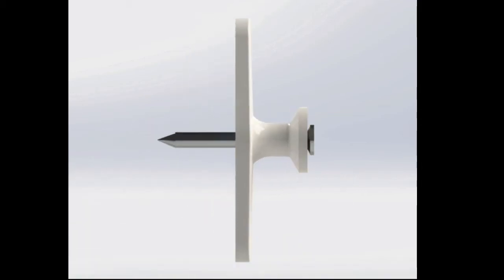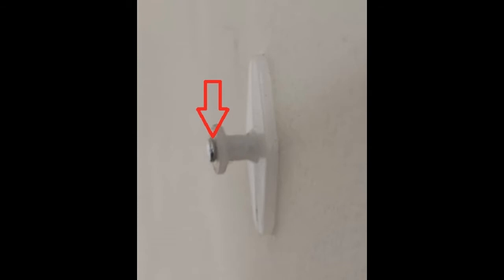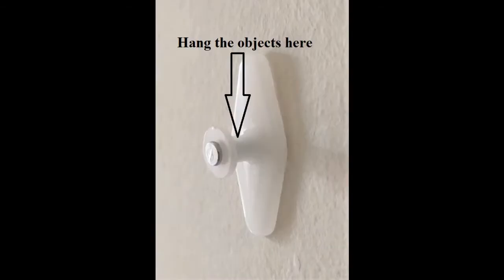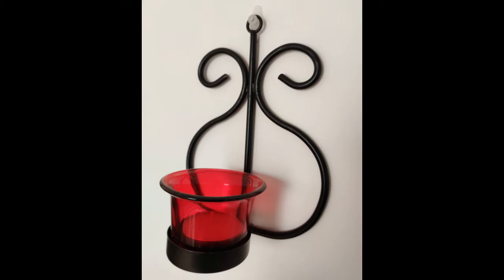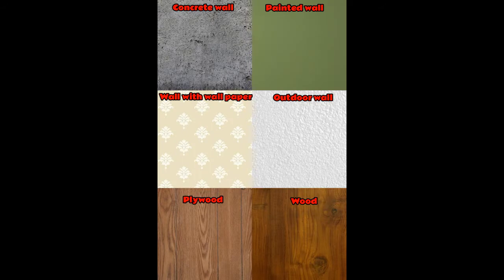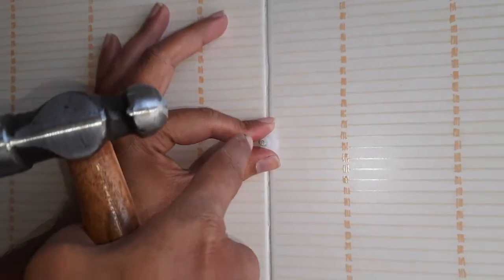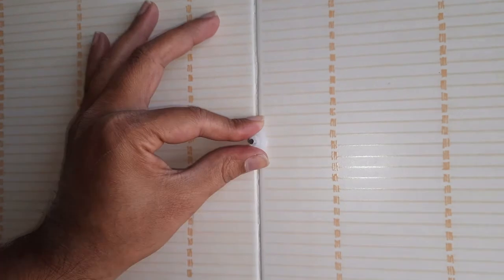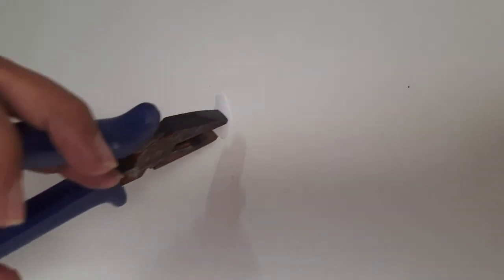Jinka Nails Instructions (English)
Jinka Nails Instructions and Applications.